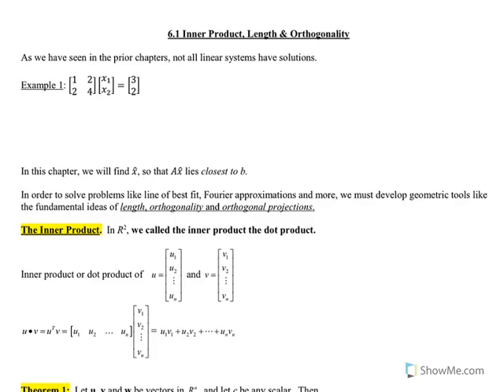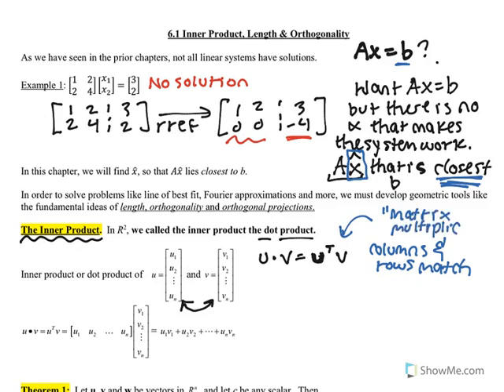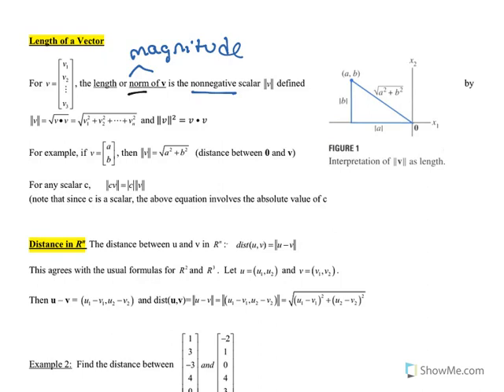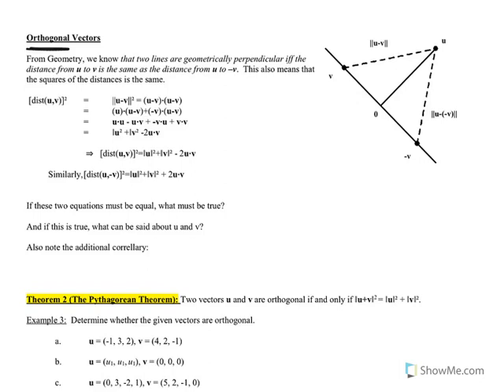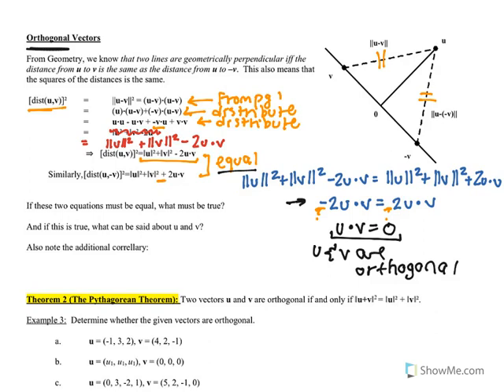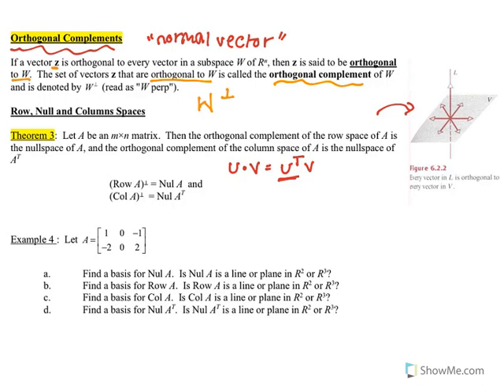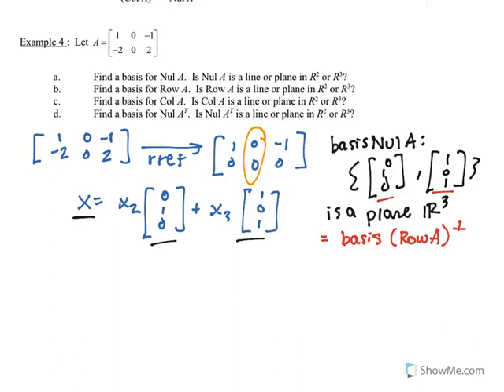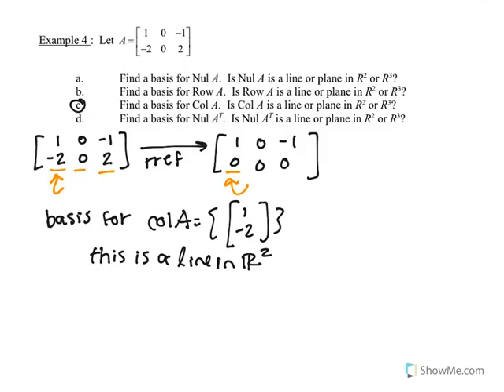6.1 Notes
We start on the path to finding the "closest" solution to an inconsistent system by redefining the dot product (inner product), reviewing length and distance, proving orthogonality, and introducing the Orthogonal Compliment.